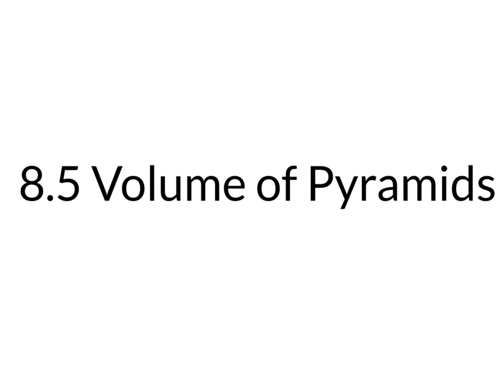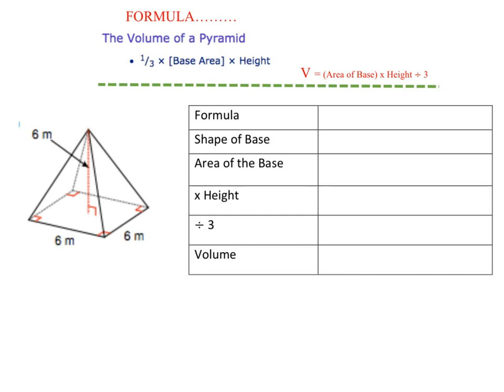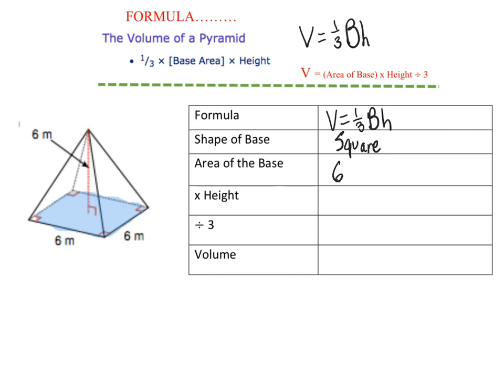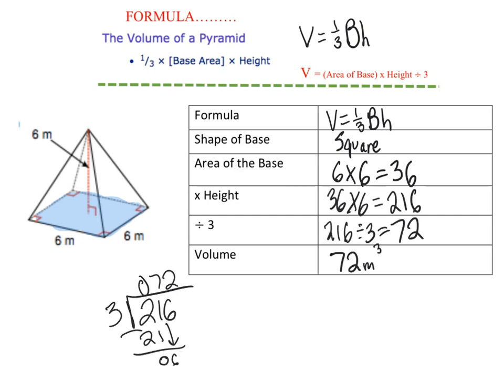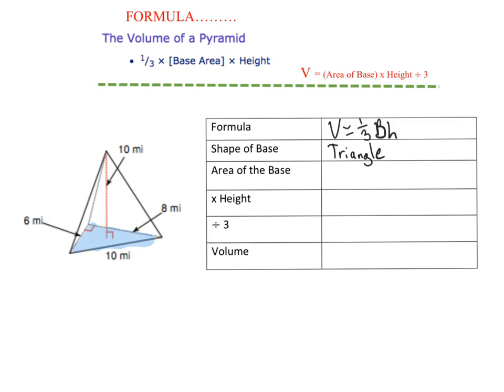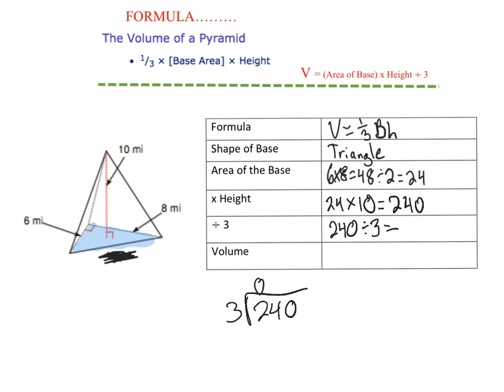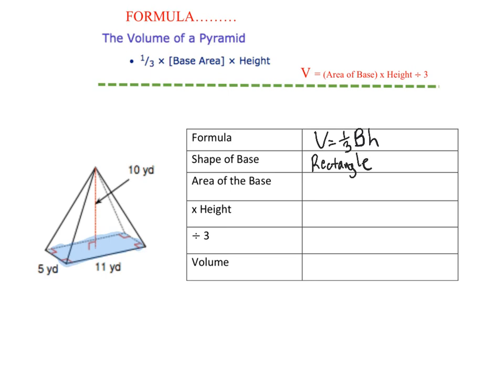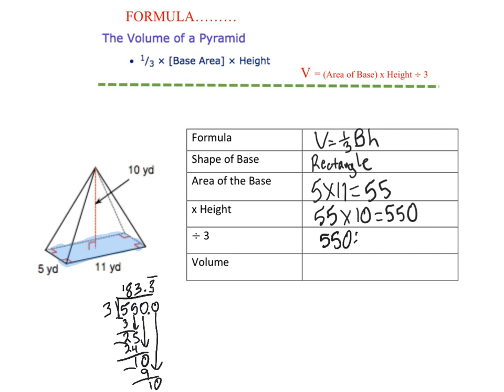8.5 Volume of Pyramids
Video notes for volume of pyramids